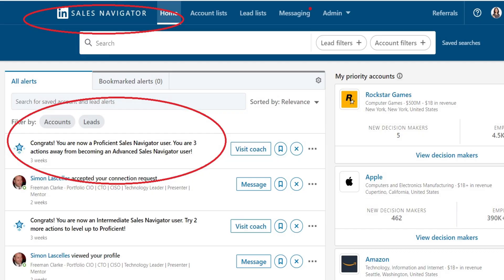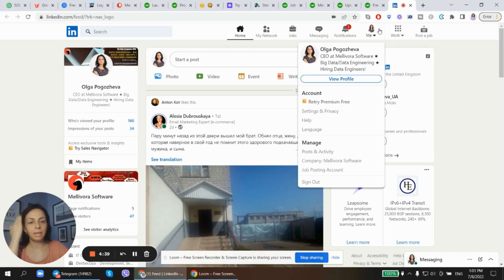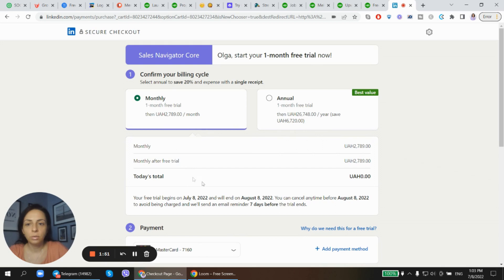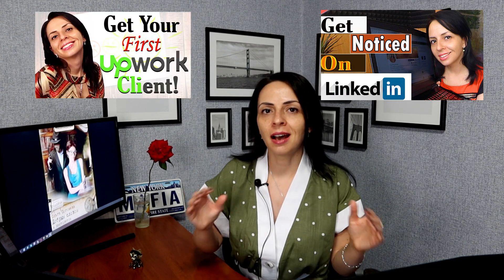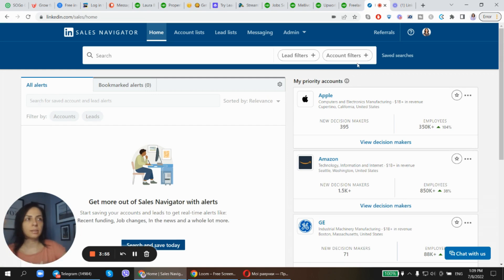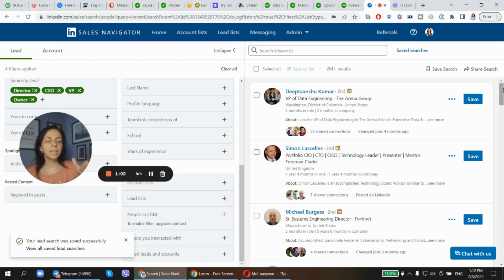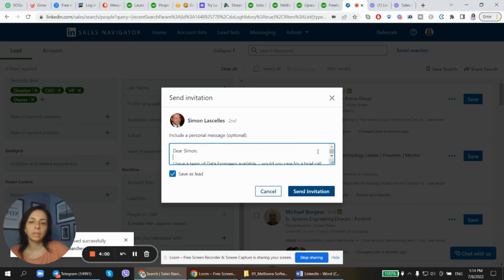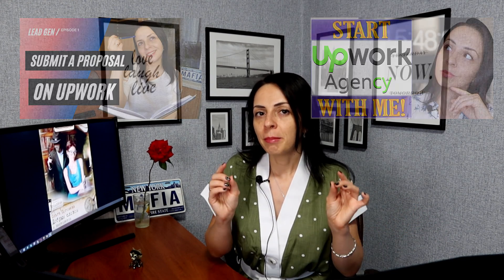How To Set Up Sales Navigator In LinkedIn In 2022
HOW TO SET UP SALES NAVIGATOR IN LINKEDIN IN 2022 - How to use linkedin sales navigator to generate leads? How to use sales navigator? And overall, how to use linkedin? More specifically, how to use linkedin for lead generation? And how to use sales navigator in 2022? In this step by step sales navigator tutorial, we'll go over linkedin sales navigator tutorial 2022 / linkedin lead generation tutorial and cover all of these questions.

TIME CODES:

00:00 - LinkedIn gave me Premium for free
01:02 - How to start
01:57 - When your trial begins
02:37 - Important :))
03:12 - Search for leads or accounts?
04:02 - Set up Sales Navigator
05:02 - Connect messages
05:50 - Extra advice

1.
2. Learn How To Work From Home Efficiently
SOFTWARE I USE TO RUN MY IT BUSINESS & YOUTUBE CHANNEL*: 🌀

2. Wise (for accepting payments from corporate clients)